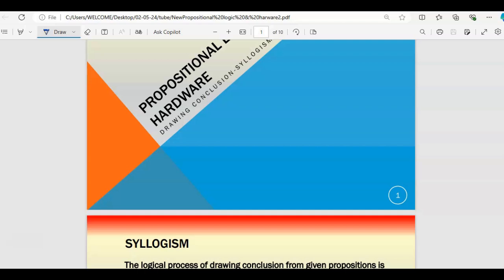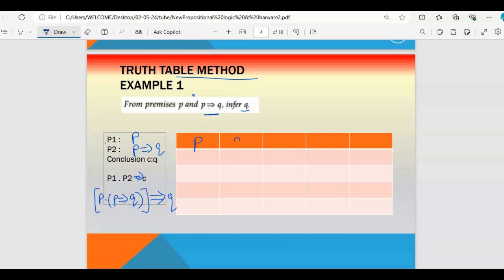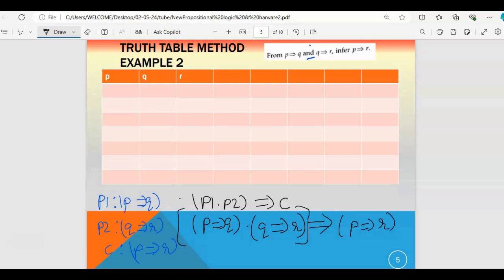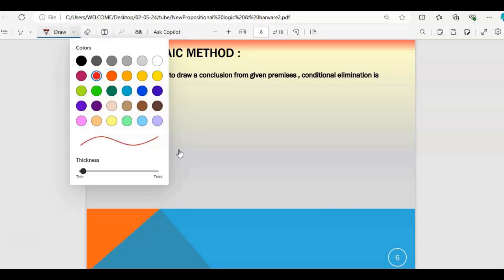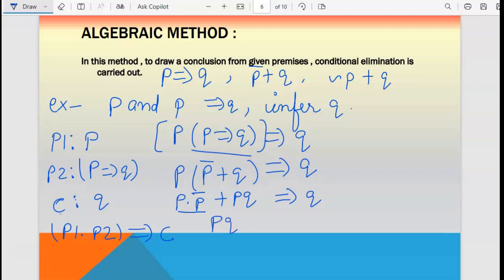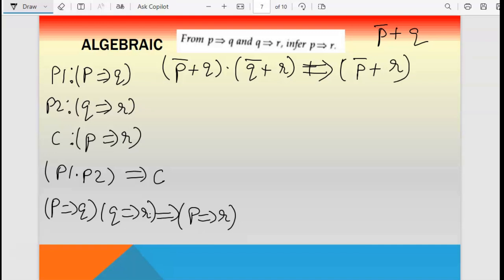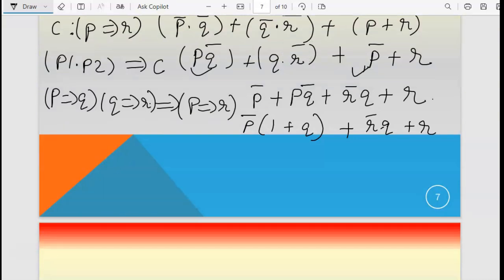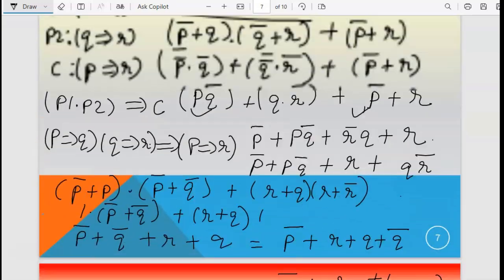Class 11 | Propositional Logic and Hardware | Drawing Conclusion -Syllogism